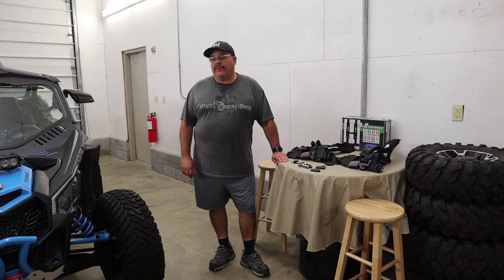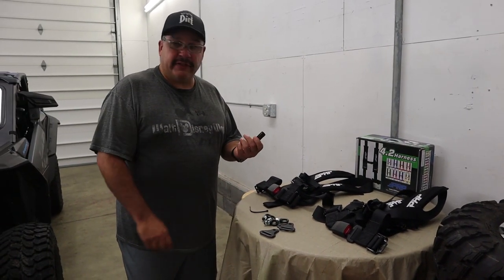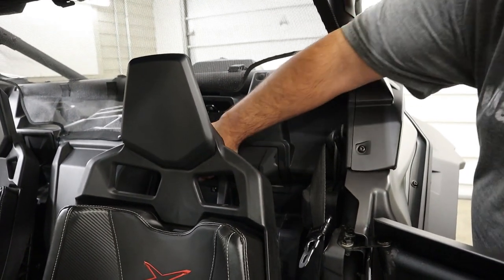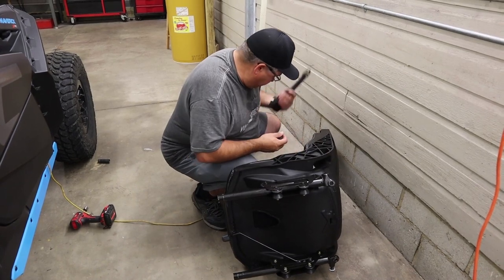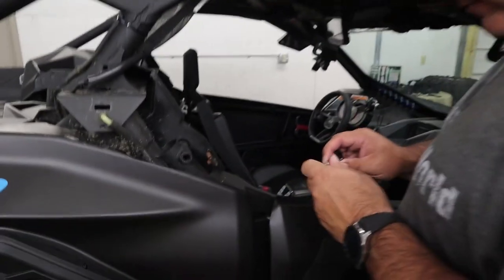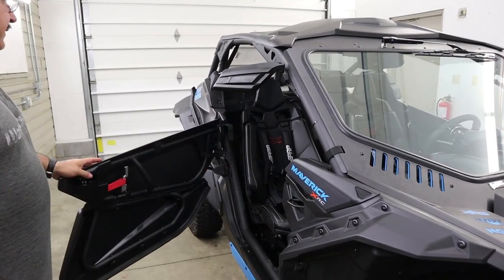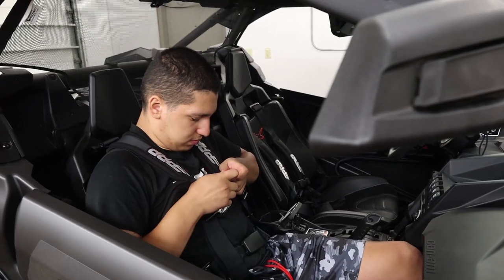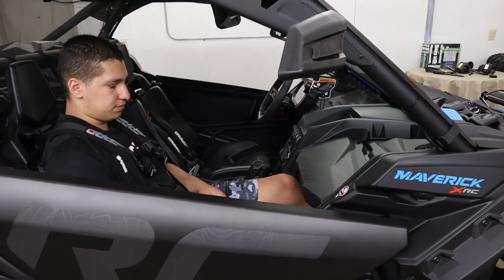How To Install PRP Harnesses On A Can Am Maverick X3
How to install PRP 4.2 Harnesses on the new Can Am X3 RC Turbo. Watch before you buy!  How to install PRP 4.2 Harnesses on a Can Am Maverick X3  RC, XMR, and Base 120 HP unit. Also we show how to install quick disconnect upper seat belt brackets.  This is a educational video for a 2019 Can Am Maverick X3 RC Turbo 64 inch unit.